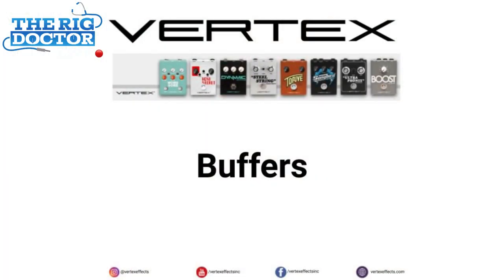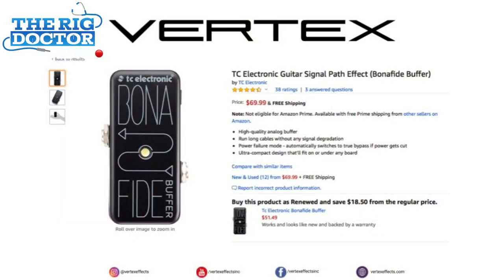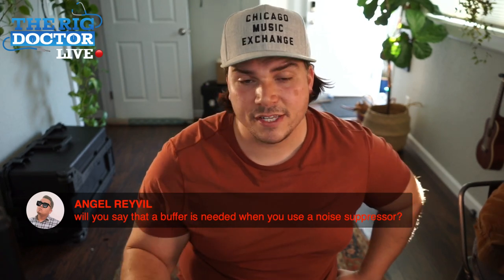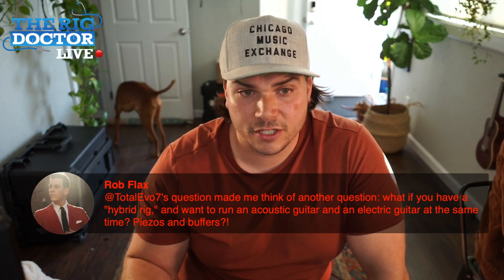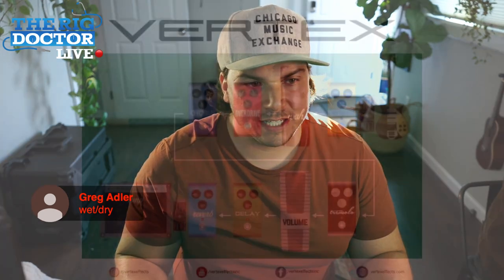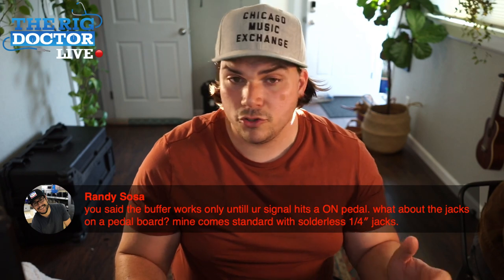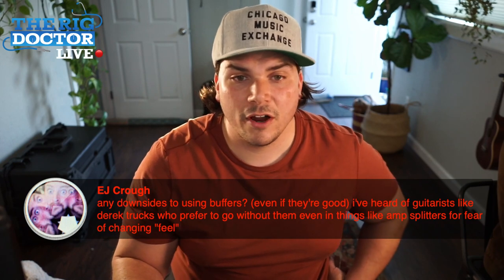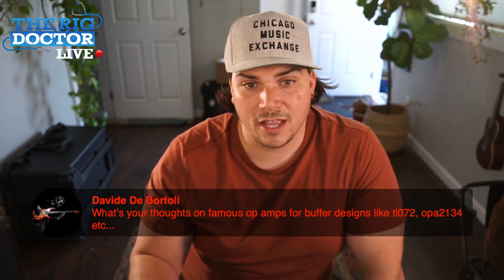99.9% of the Industry Misunderstands Buffers! This is What YOU NEED TO KNOW!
Today we're talking all things buffers and signal conditioning.  I will be teaching you how to properly buffer and give you several product reccomendations at multiple price points on how to effectively buffer your rig no matter the circumstance.  XOXO ~Rig Dr.

RIG DR. APPROVED MATERIALS & ACCESSORIES:

//buffers//
Bonafide Buffer
Empress Buffer
Suhr Buffer (output buffer only)

//pedalboard tools//
Soldering Iron
Solder (60/40)
Solder Dispenser
Octopus Arms
Wire Strippers (30-20 AWG)
Wire Strippers (20-10 AWG)
Wire Snips
Heat Gun (embossing gun)
Label Maker
Label Maker Tape (black)
Label Maker Tape (clear)
Deoxit D5 Contact Cleaner
Truetone Milliamp (mA) Reader
Tone Brush
Upholstery Crow Bar
Goo Gone

Voodoo Lab Power Cable (bulk cable)

//patch cables//
Mogami 2319 (bulk cable)

MIDI Cable (bulk)

//velcro//
3M Dual Lock SJ3550 (for pedal)
3M Dual Lock SJ3551 (for base)

//cable management//
Zip Ties
Tie Down Mounts

//power supplies//
Truetone CS12
Truetone CS7
Truetone CS6
CIOKS DC10
CIOKS DC8
CIOKS DC7
CIOKS DC5